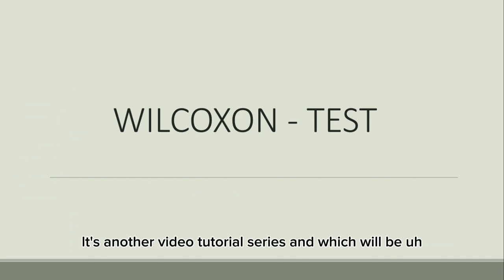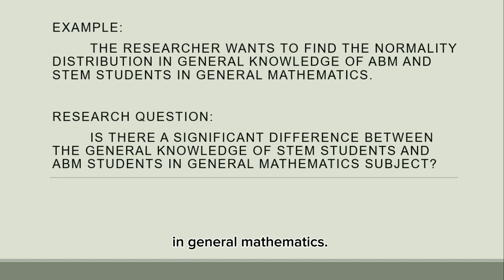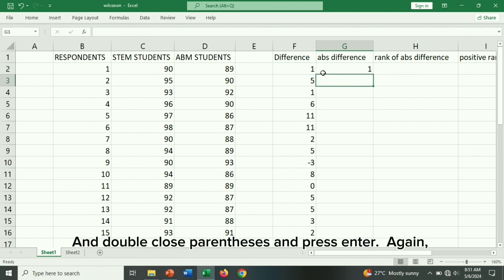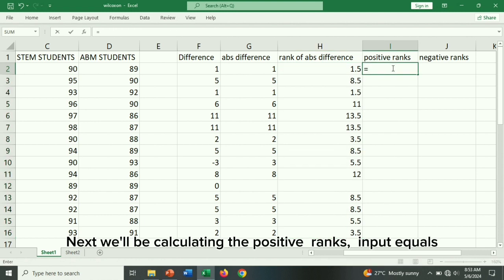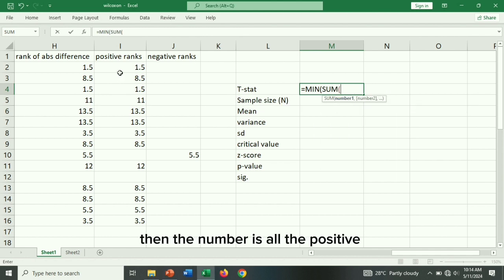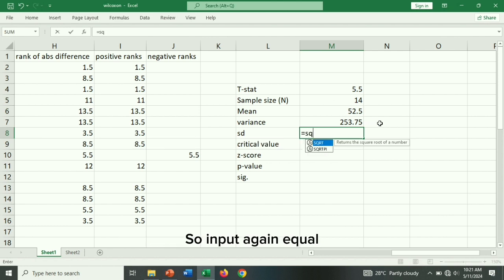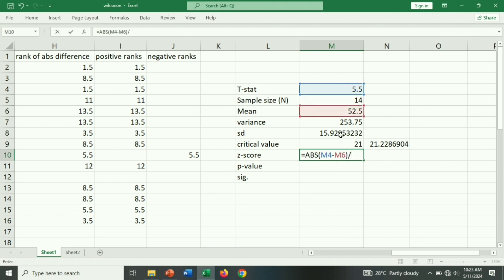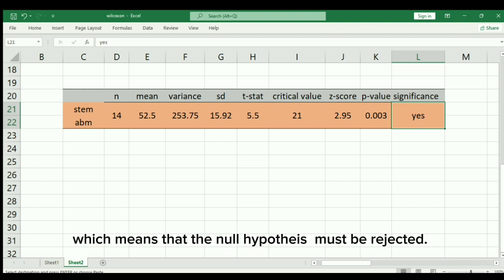Wilcoxon Signed Rank Test using Excel